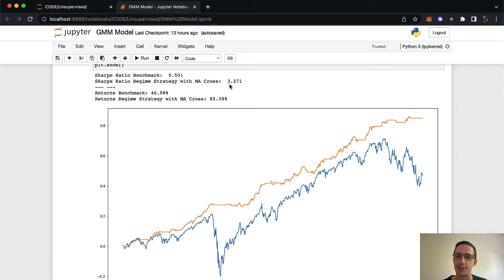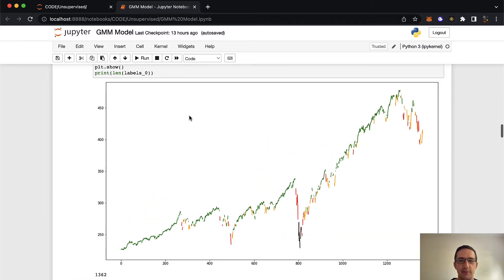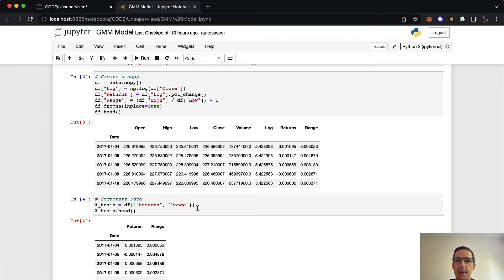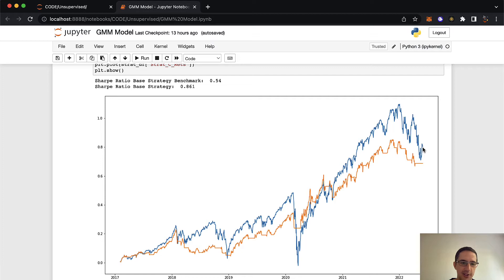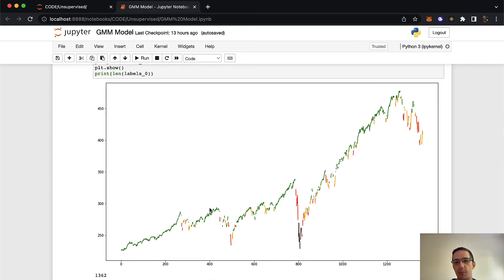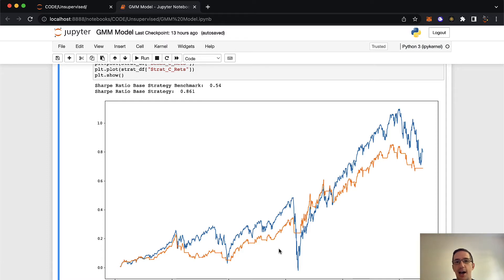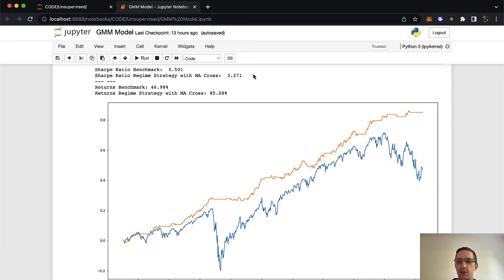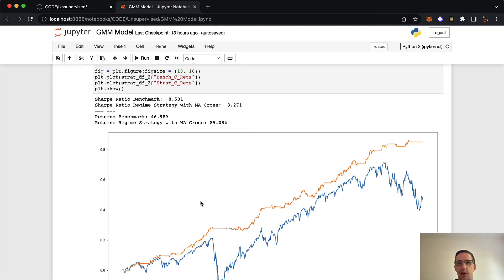Backtesting SPY with Gaussian Mixture Model Regime Detection - Issue Found (See Next Video)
The impressive results have since been debunked as there were some issues with the shifts and time periods that needed adjusting. However, the results are still much better with HMM, then without. See follow up video.

The Gaussian Mixture Model (GMM) appears to carry significant weight when it comes to identifying market states or regimes that we might be in. When trying just a simple moving average cross-over strategy, the GMM appears to carry a significant benefit and render not using this or something similar like an HMM as risky.

Now that Pandoras box has been opened, it is difficult not to pay attention to this and wanted to flag it up for our community asap. Just wish I had paid more attention to this sooner.

GMM's work by essentially modelling distributions and probabilities and from there, assessing what sort of hidden state the market might be in.

This is very similar to how HMM's might be used which will cover in the next video.